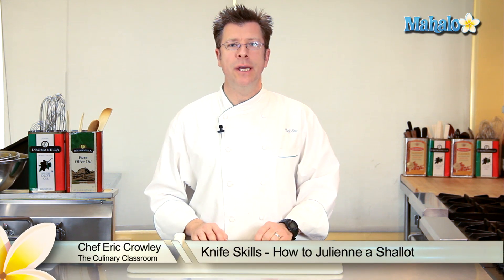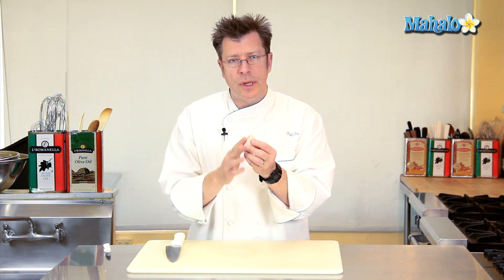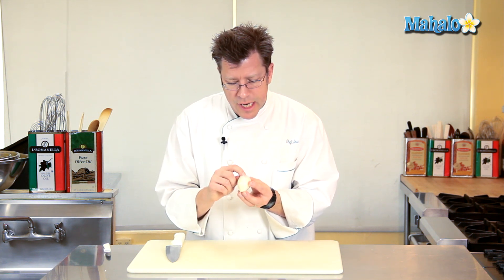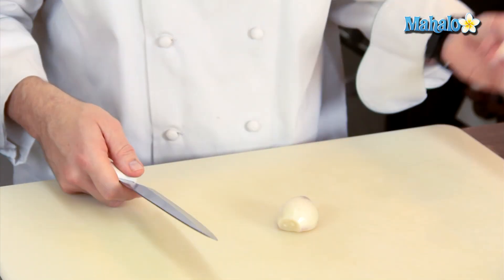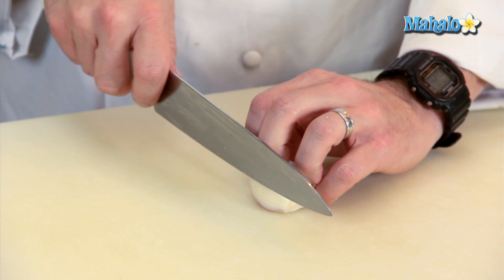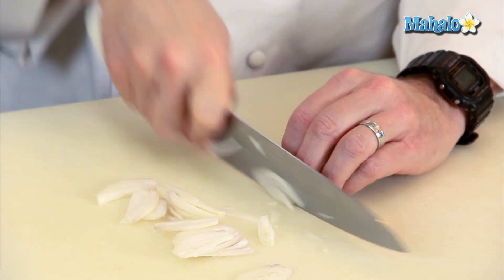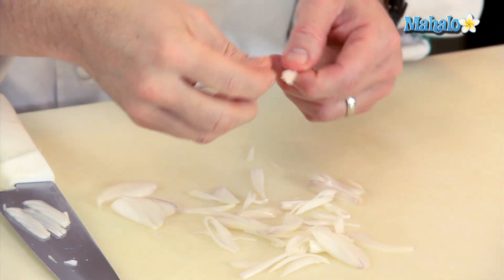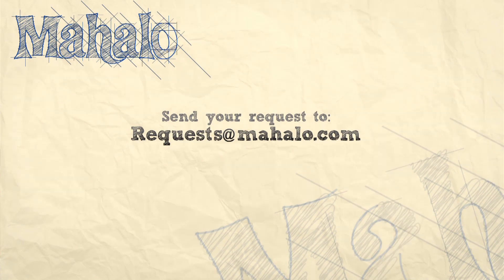Knife Skills - How to Julienne a Shallot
Mahalo expert chef Eric Crowley demonstrates how to properly julienne a shallot.

Sharpened knife* Cutting board
Shallot, peeled

1. Cut off the top of the shallot, barely trim the root and peel off its papery skin.
2. Cut the shallot in half and lay the flat side on the cutting board so it doesn't roll. Be sure to have the root facing away from you.
Grip the knife with your middle, ring and pinky fingers around the handle. Clasp your thumb and forefinger on each side of the blade's base to control cutting. Curl the fingertips of your other hand on top of the shallot to keep it in place.4. You may now trim the root off.
5. To make parallel slices, lift the knife handle above the board and push forward and downward to cut it repeatedly.
6. When the shallot becomes too narrow, turn it down on its freshly cut side and proceed to make more slices as described above. Remember that the thinner your slices, the finer your julienne will be.